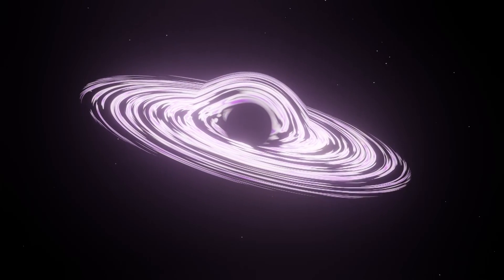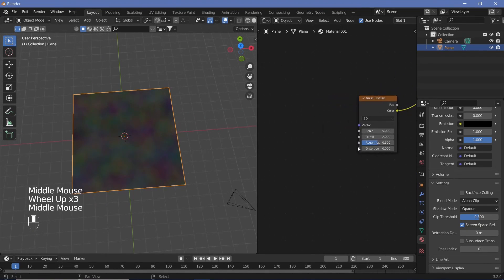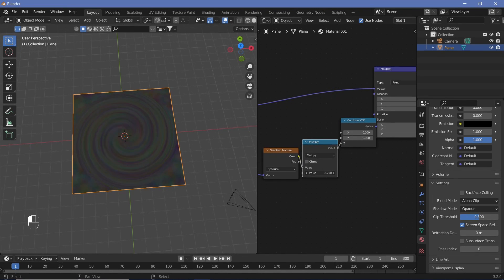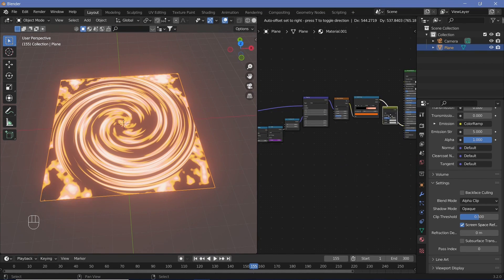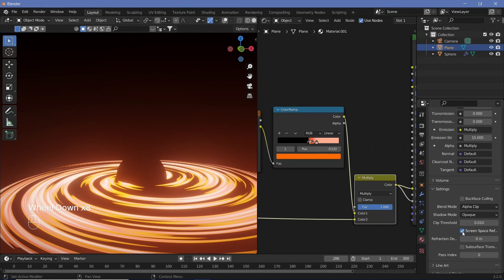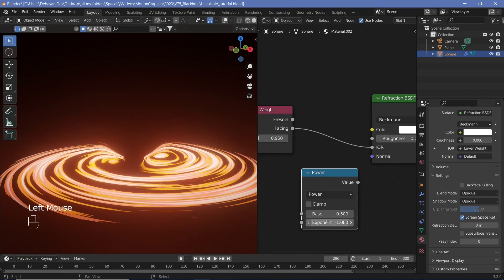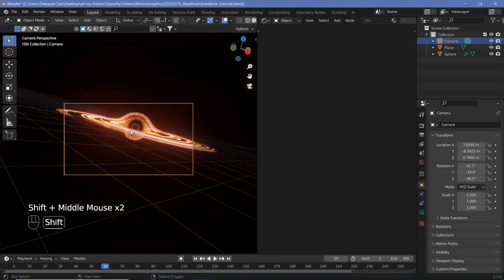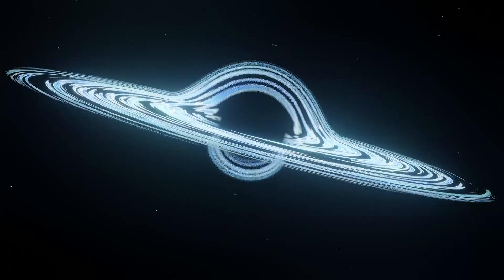Sci-Fi Black Hole with Accretion Disk - Blender Tutorial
Space and Blackholes holes are super intriguing! This is one of the simplest kinds of black holes that can be made on blender and if you want more realistic and more complex versions, let me know and I will teach you how to create them as well!

External Assets:

Nil/-